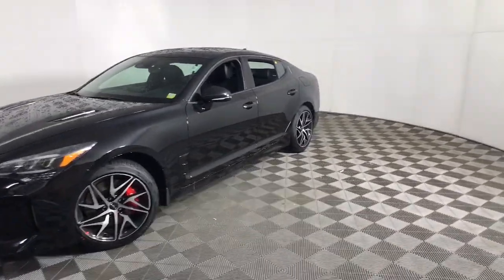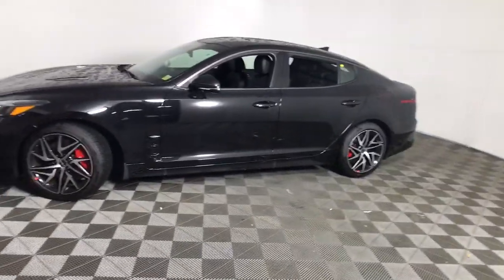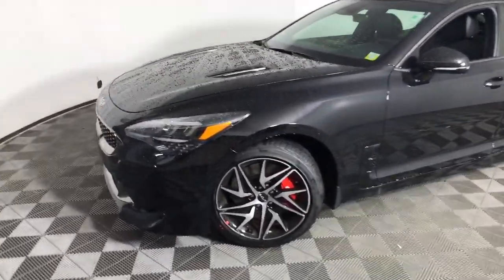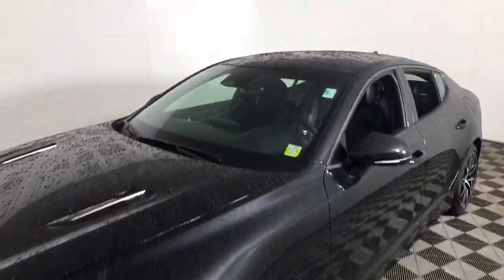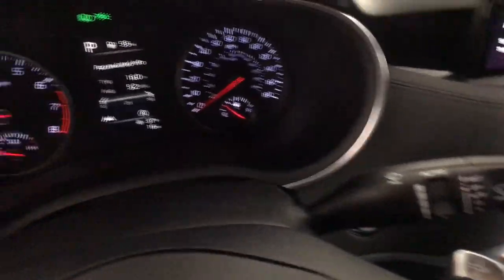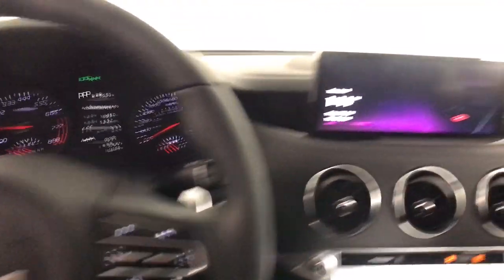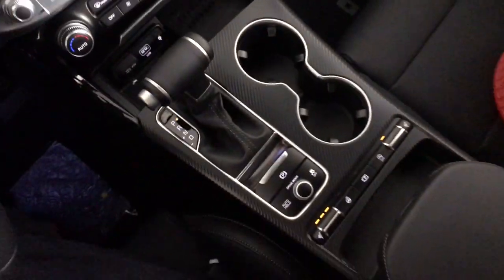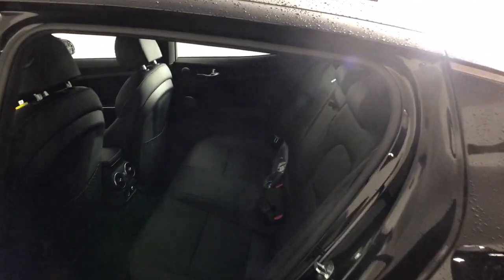2023 Kia Stinger Albany, Schenectady, Colonie, Troy, Glens Falls, NY K23G1240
Aurora Black New 2023 Kia Stinger GT-Line available in Albany, New York at Destination Kia. Servicing the Schenectady, Colonie, Troy, Glens Falls, NY area.

Destination Kia
760 Central Ave